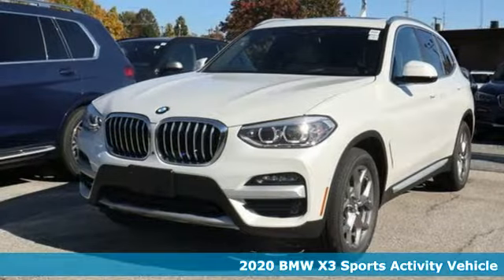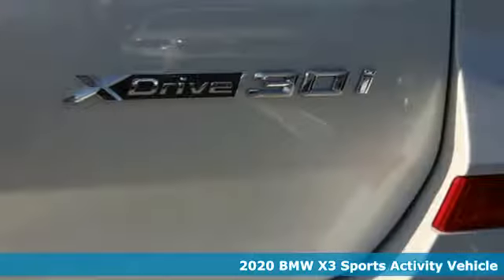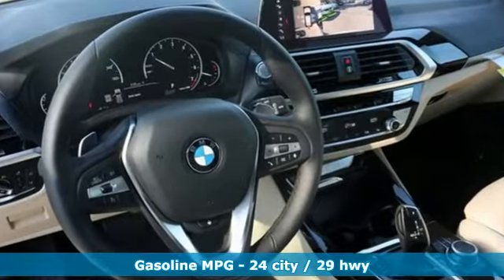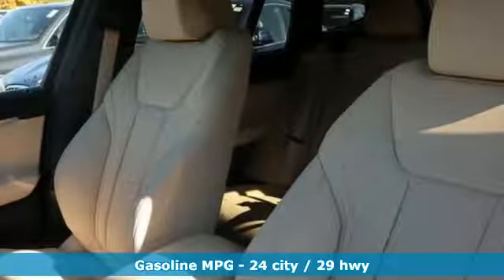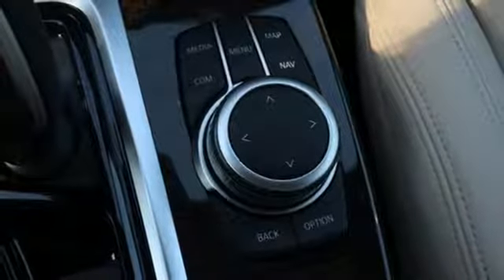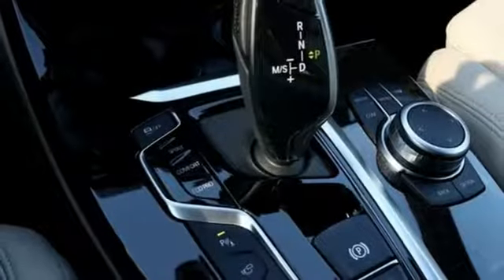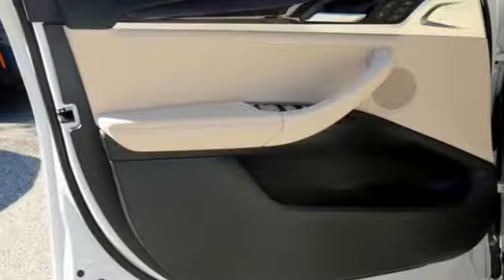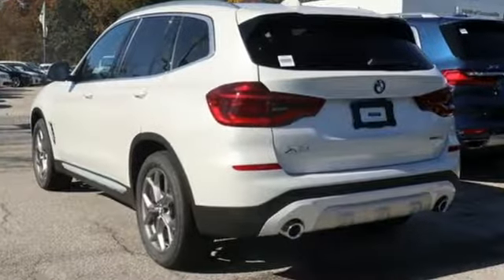New 2020 BMW X3 Baltimore MD Woodlawn, MD #400251 - SOLD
Year: 2020
Make: BMW
Model: X3
Trim: xDrive30i
Engine: 2.0L I4 TwinPower Turbo
Transmission: 8-Speed Automatic
Color: White
Interior: Canberra Beige/Blk Sensat
Stock #: 400251
VIN: 5UXTY5C02L9B09611

Address:
6700 Baltimore National Pike